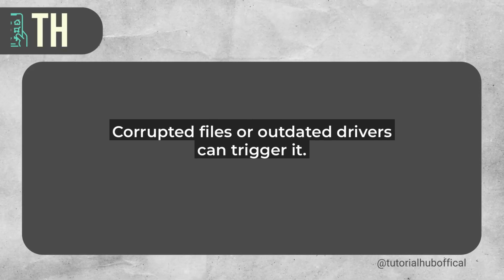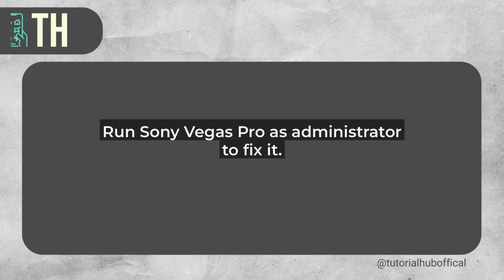How To Fix The Sony Vegas Pro 15 Error Code 5 Meaning Causes Solutions 2025